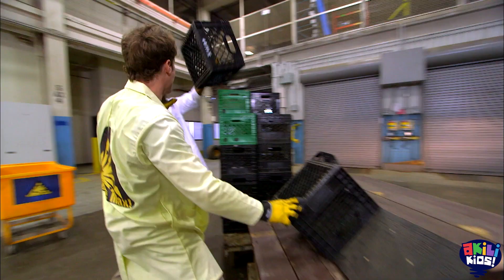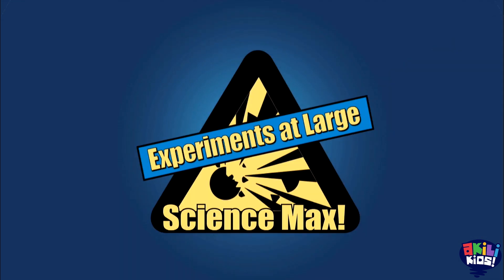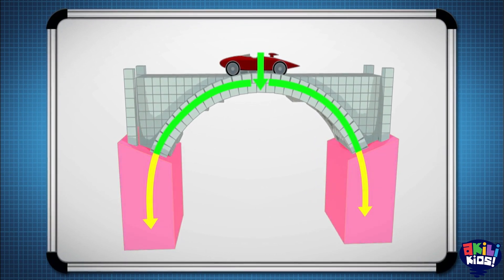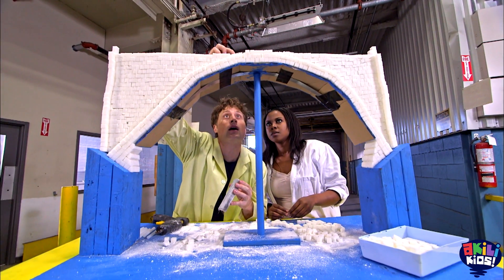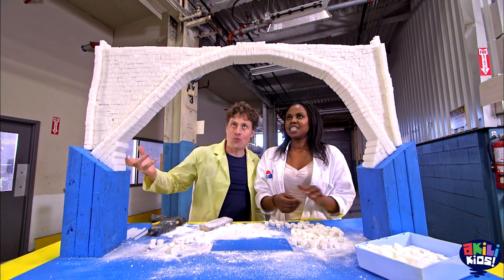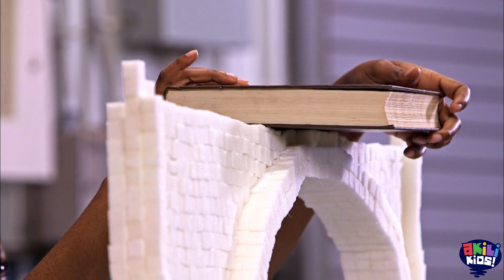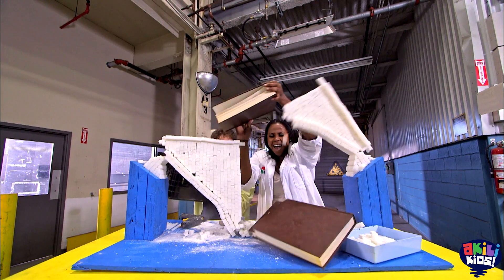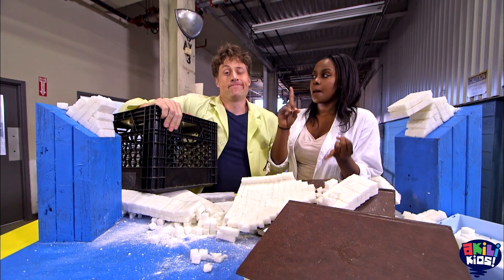Science Max: Experiments At Large | This Bridge Is Made Of Sugar! | Akili Kids!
Hello Kids!
Phil is trying to make a gigantic bridge from sugar! How will he do it? Tune in to ScienceMax on AkiliKids! to find out.